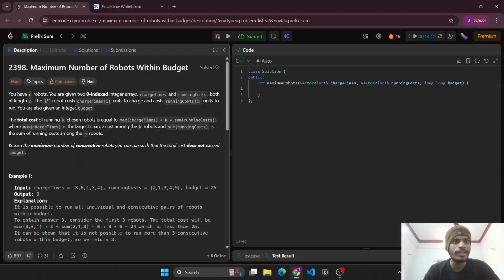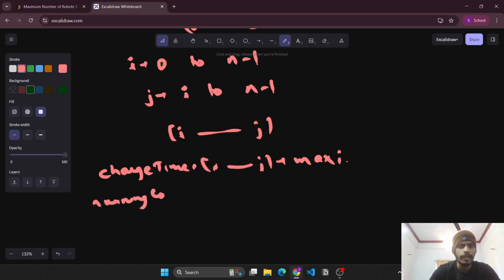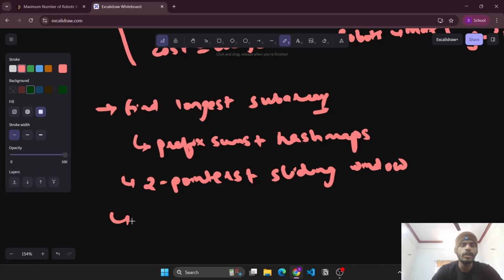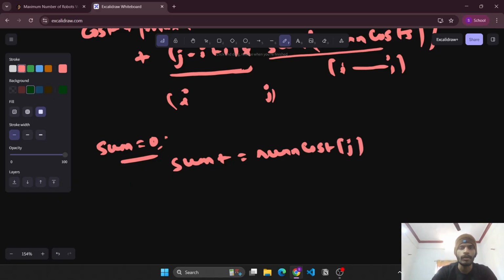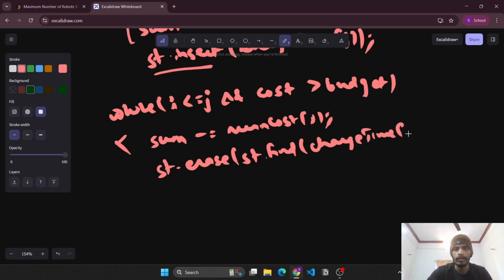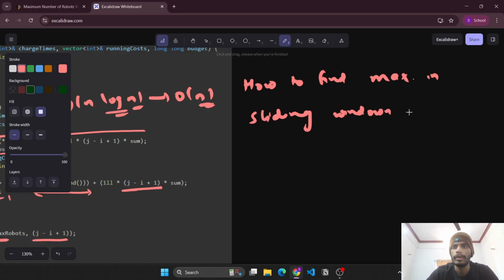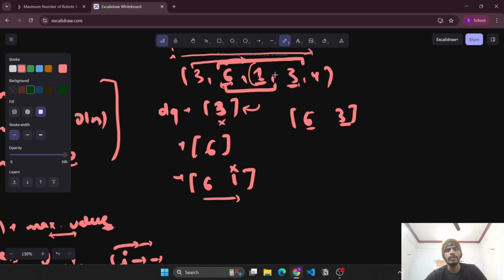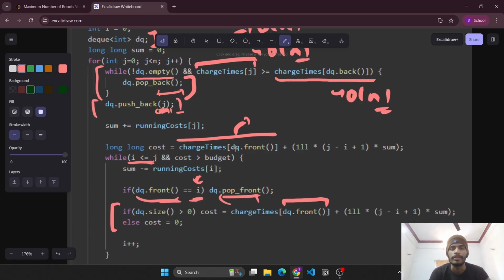LeetCode | 2398 Maximum Number of Robots Within Budget| Optimised Approach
In this video, we solve LeetCode: Maximum Number of Robots Within Budget, a problem that combines sliding window, monotonic deque, and efficient cost tracking to maximize how many robots can be activated without exceeding a given budget.

📌 In this video, you’ll learn:
• How to maintain maximum running charge time efficiently with a deque
• Tracking running sum of running costs inside a sliding window
• Using two pointers to find the longest valid segment
• How to balance cost vs budget for optimal selection

This problem is excellent for improving your skills in sliding window techniques, data structures like deque, and optimization under constraints, making it perfect for interview preparation and competitive programming practice.